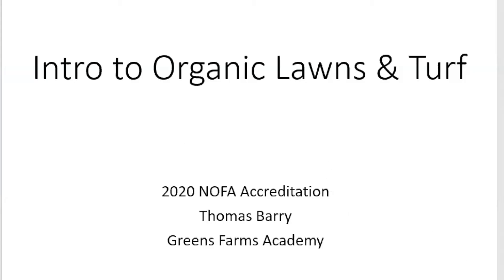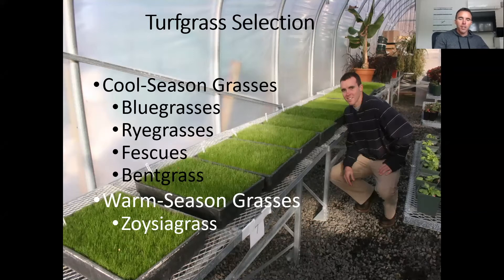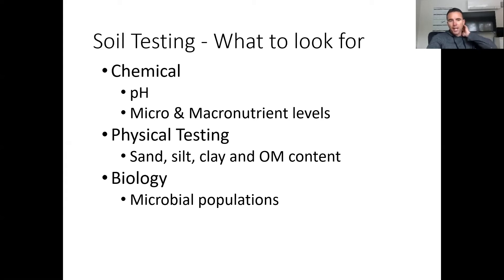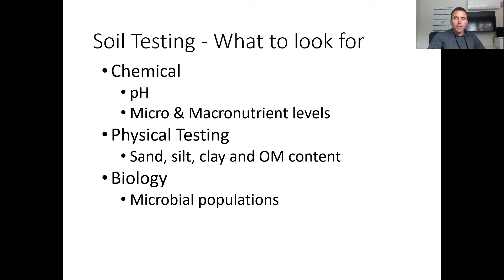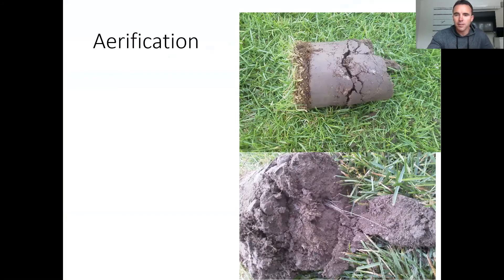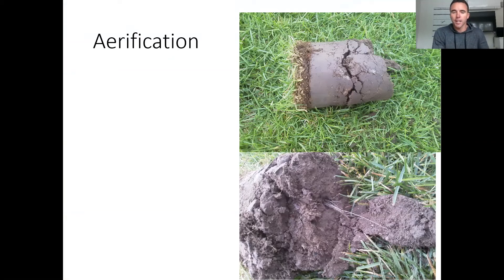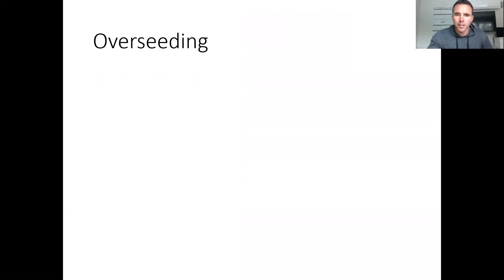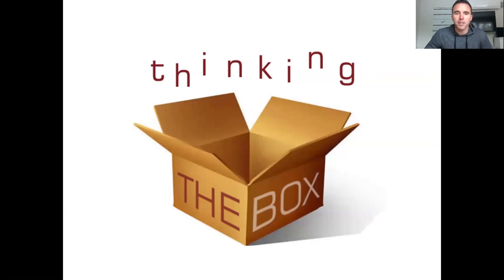Tom Barry - Intro to Organic Lawn Care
Organic Lawn Care
•  Learn why organic lawn care is better than chemical based lawn care
•  Be familiar with the strengths and weaknesses of various grass types
•  Learn the characteristics of indicator weeds and how to control them without using poisons.
•  Learn about proper mowing, watering, seeding, fertilizing, composting and compost teas in lawns
•  Learn about the special needs of soil for lawns